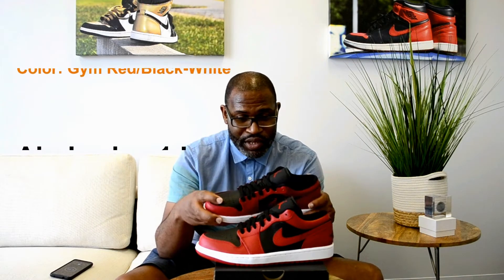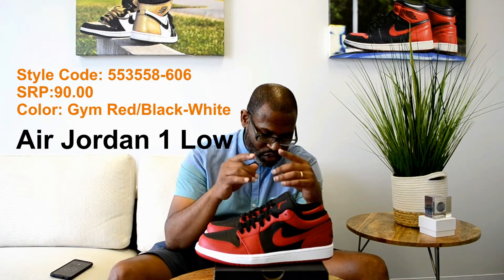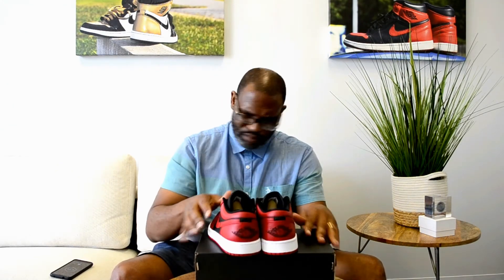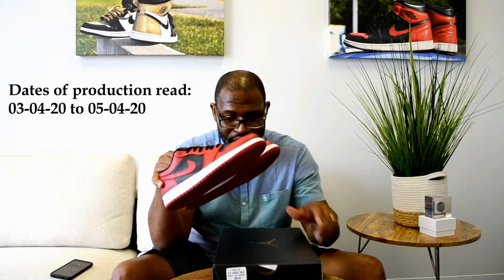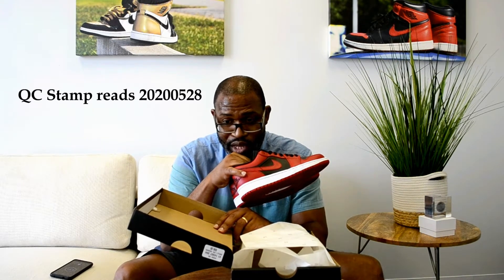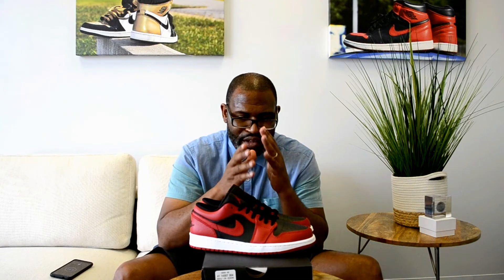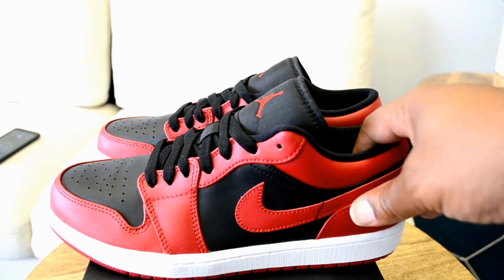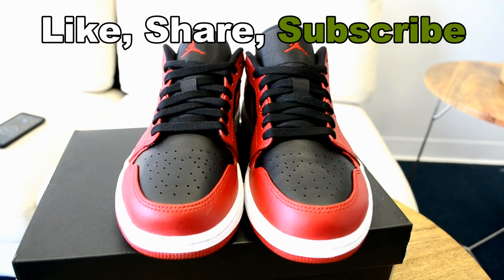Air Jordan 1 Low 553558-606 Gym Red/Black-White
for analysis, research and content from your hub for sneaker industry discussion.

The Air Jordan 1 Low "Reverse Bred" was produced in considerable numbers and still sold out. The 1 is now a staple sneaker in every closet, not just in sneaker culture. The classic colorblocking shows up on a variety of brands and there doesn't seem to be a slow down in the models that Jordan Brand will release.